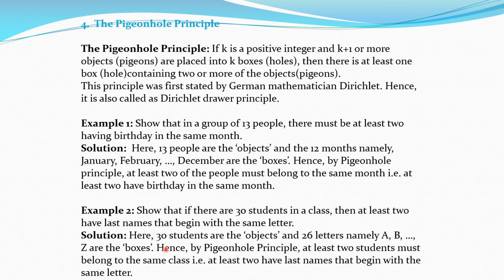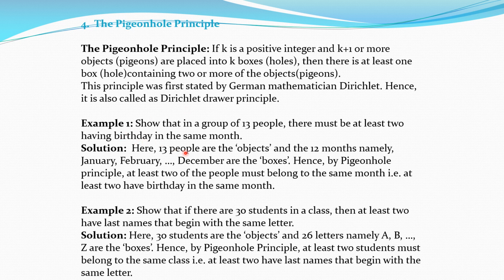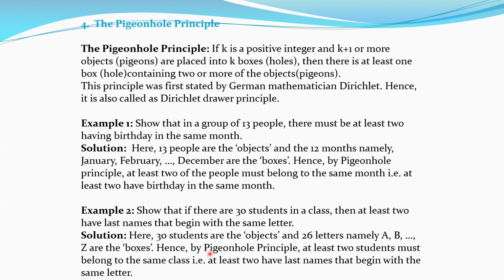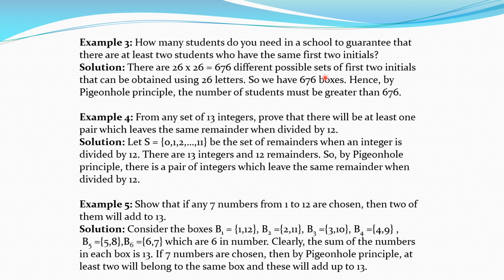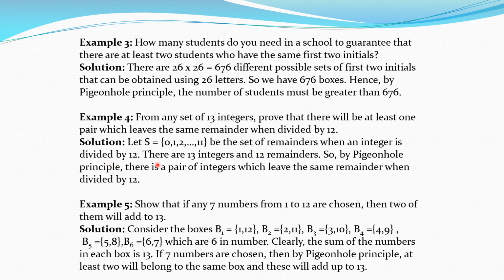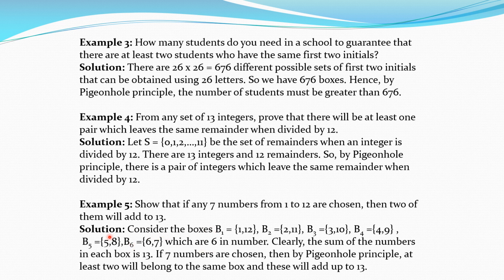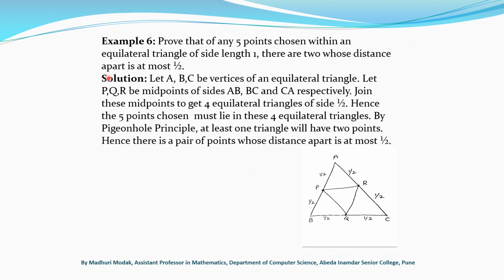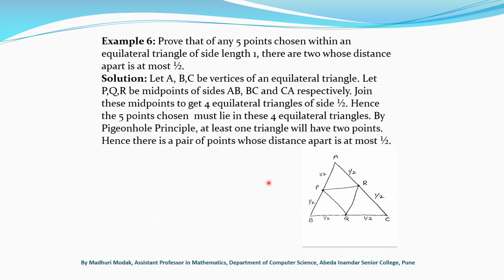21. Pigeonhole Principle